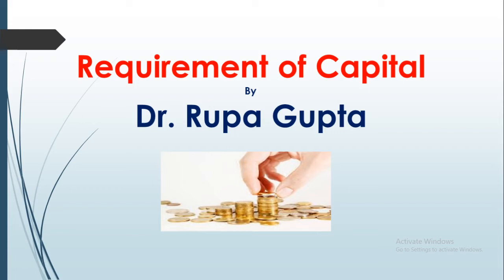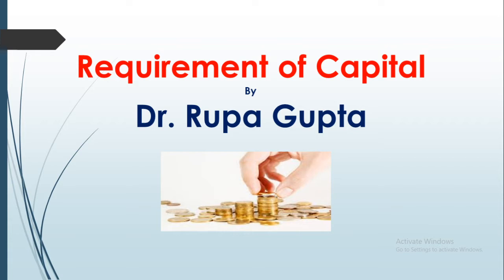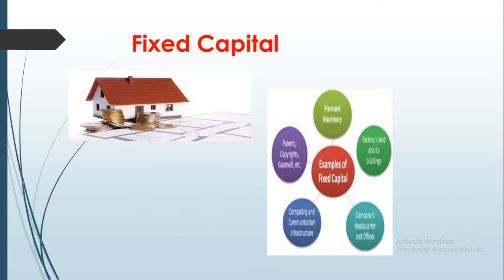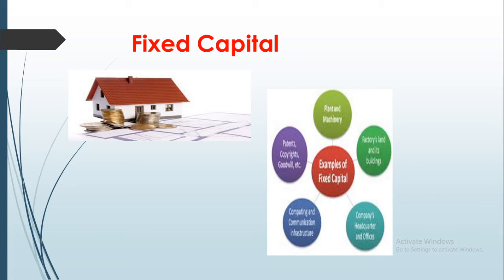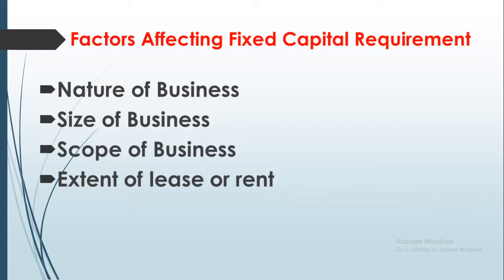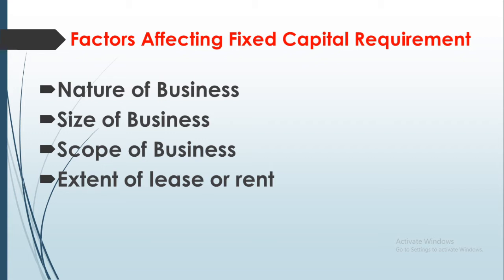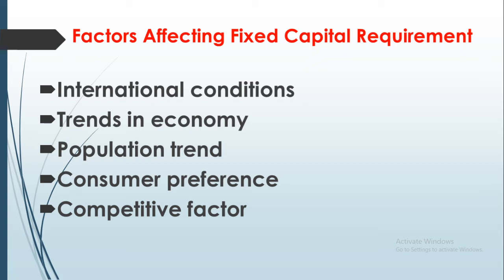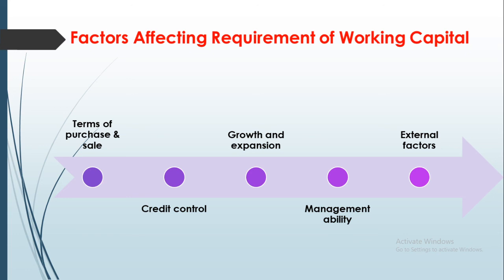Requirement of Capital (Fixed & Working Capital)By Dr. Rupa Gupta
This video is useful for Std. XII (Maharashtra State)                                                                                        Secretarial Practice
Lecture No.3